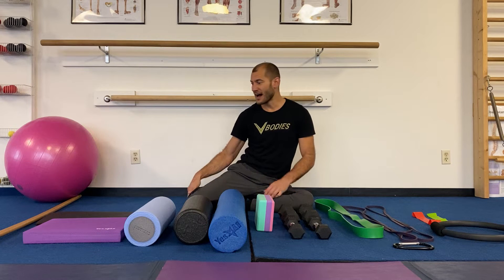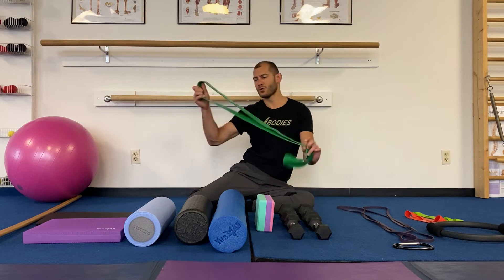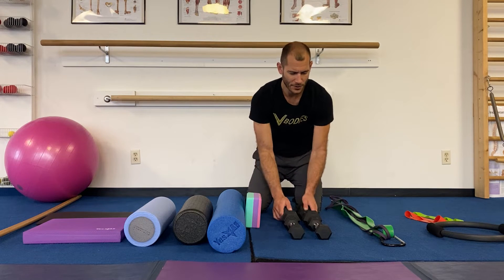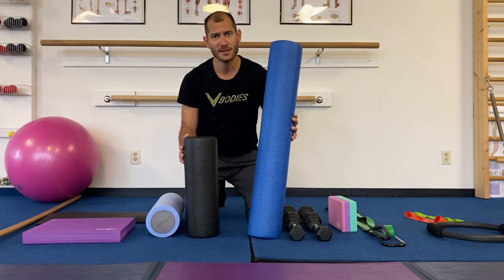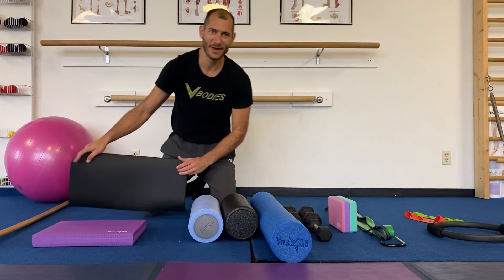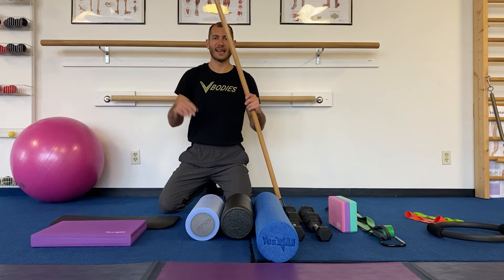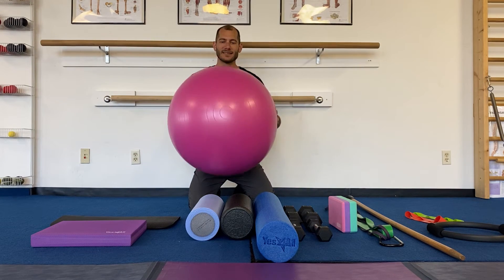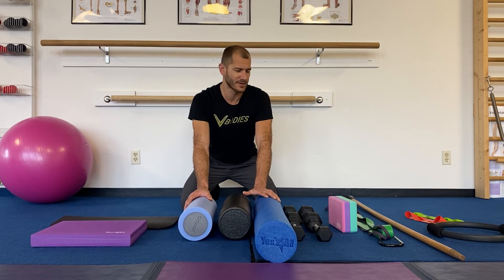Home fitness equipment reviewed, get your Exercise Preparedness Kit (EPK) on Amazon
Hey VBodies squad, since we are sequestered at home-- now is the time to create a healthy space, lay down a good mat, and do some nice exercise.

to see my favorite fitness toys listed on Amazon!

If you'll get some or all of these toys, you can have a world-class home fitness studio!  You will be amazed at what a seed of an idea can grow into.

Do you love a good band hamstring stretch, physioball (fitness ball), dumbbells for some arm sculpting, or miss doing your foam roller EVERY DAY?  I do!

Here is the link to the equipment we use in the studio. The supporting video is below.  Have fun shopping!